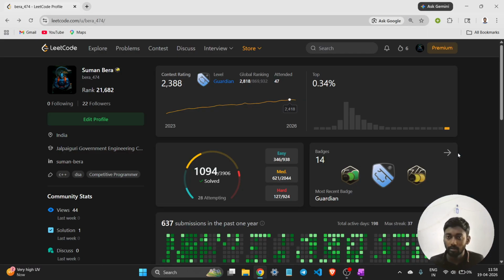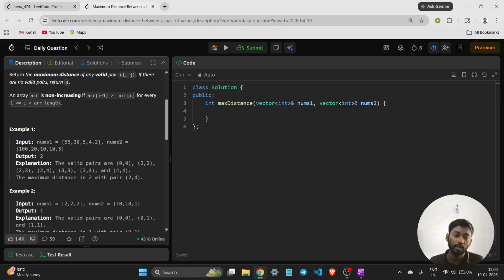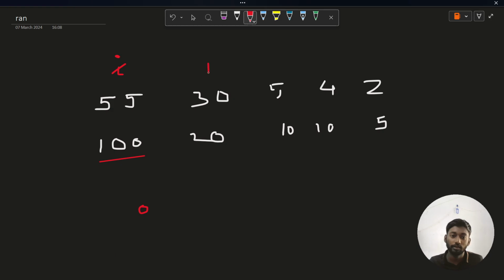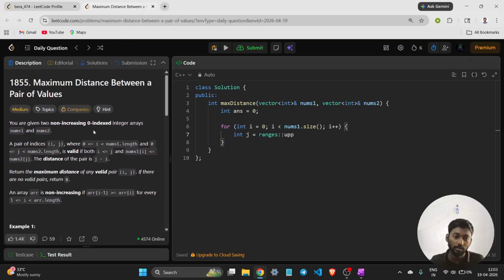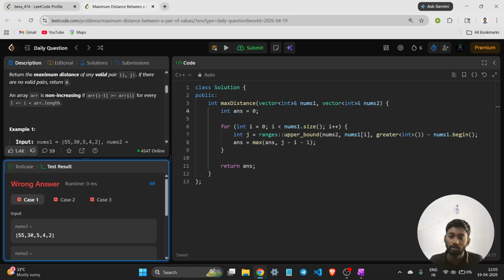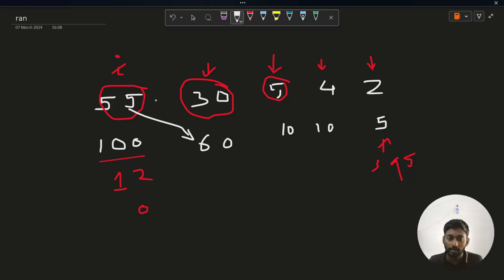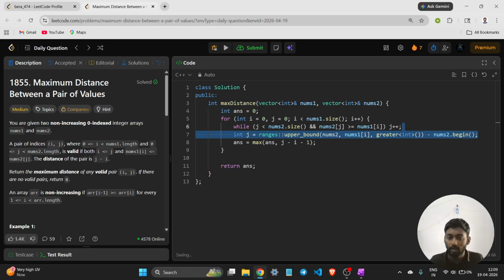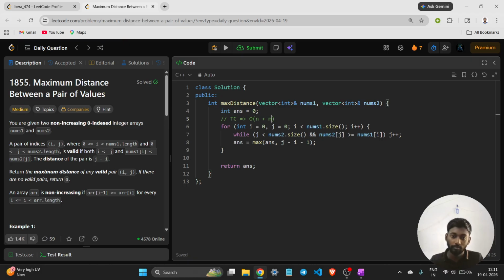LeetCode Daily 1855 | Maximum Distance Between a Pair of Values | Binary Search → Two Pointers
*LeetCode Daily Problem 1855 – Maximum Distance Between a Pair of Values*

In this video, we solve today's *LeetCode Daily problem* by exploring *two approaches* :

1️⃣ Binary Search approach
2️⃣ Optimized Two Pointers approach

We start with a clear idea using binary search and then improve it to a more efficient two-pointer solution.

The explanation is *step-by-step and beginner-friendly* , along with clean *C++ implementations* .

📌 Topics Covered

* Problem understanding
* Binary Search approach
* Optimization using Two Pointers
* Step-by-step explanation
* C++ implementation

⏱ Timestamps
00:00 intro
00:11 Problem Overview
01:43 Binary Search Approach
04:37 Binary Search Implementation
07:56 Two Pointers Optimization
10:08 Implementation
12:38 Complexity Analysis

👨‍💻 About Me:
• 3x ICPC Regionalist
• Expert Codeforces
• 5⭐ CodeChef